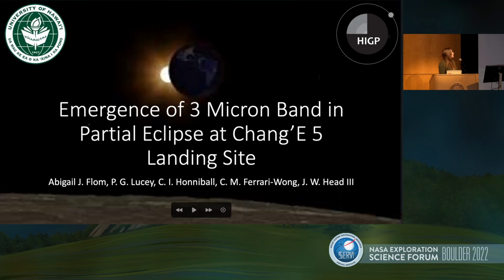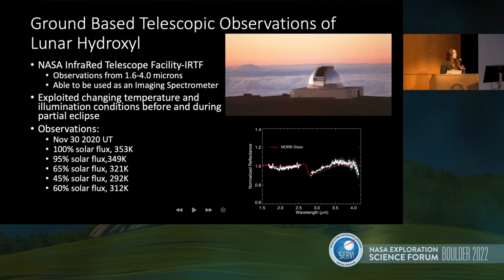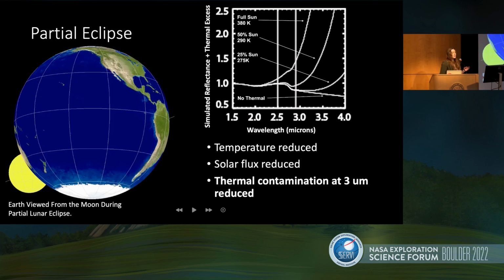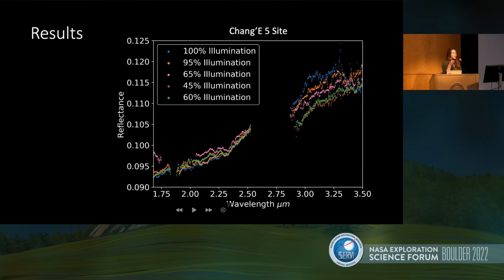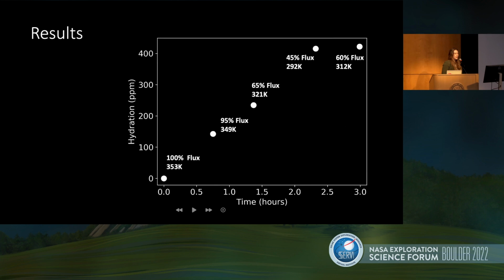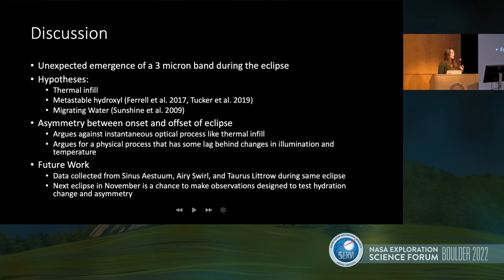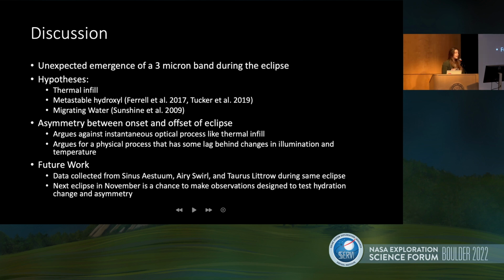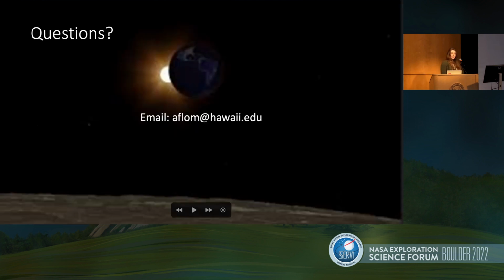NASA Exploration Science Forum 2022: Lunar Volatiles System - Abigail Flom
Lunar Volatiles System
Emergence of 3 Micron Band in Partial Eclipse at Chang'e 5 Landing Site
Abigail Flom